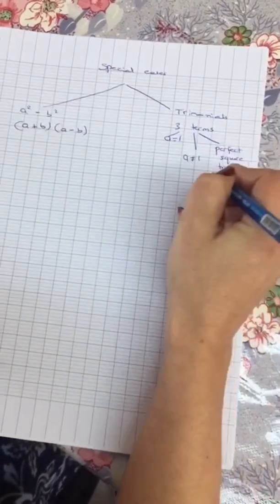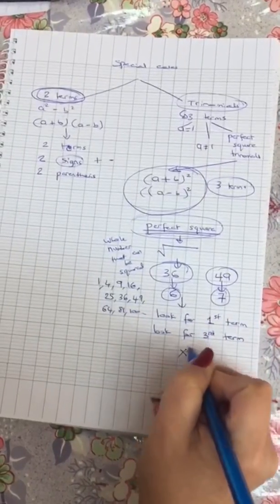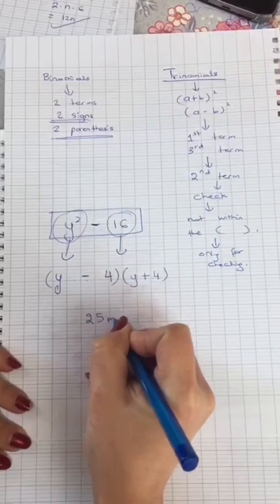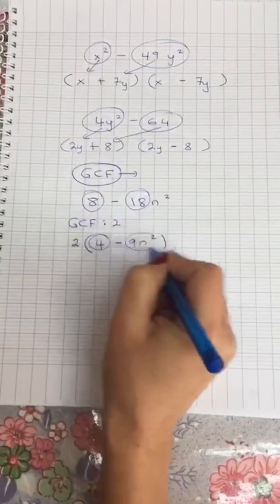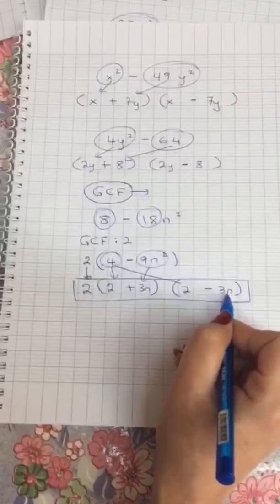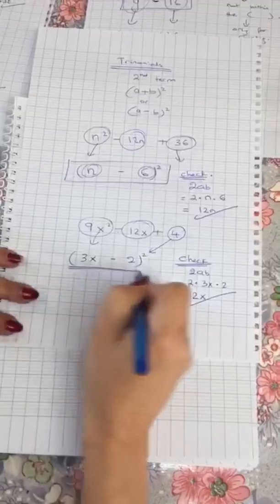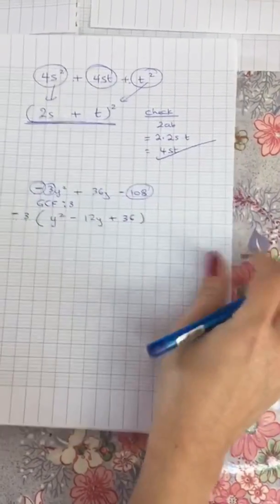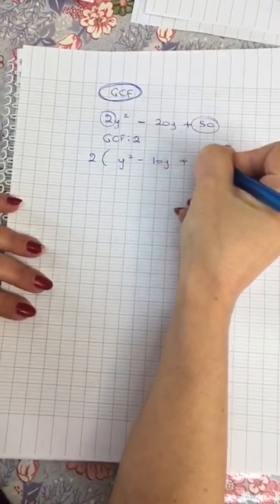Grade 8 A&B Algebra Perfect Squares